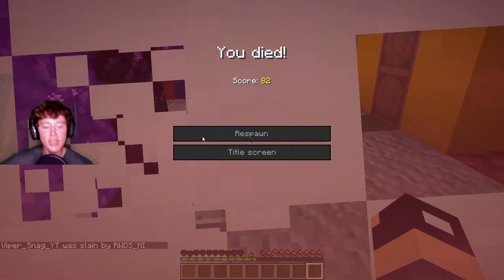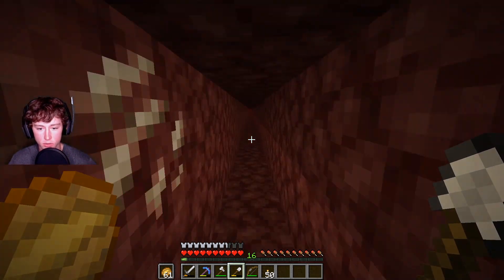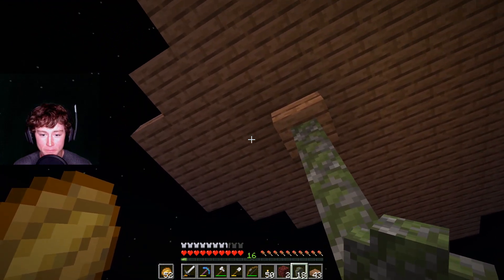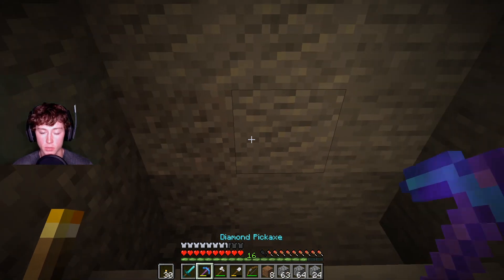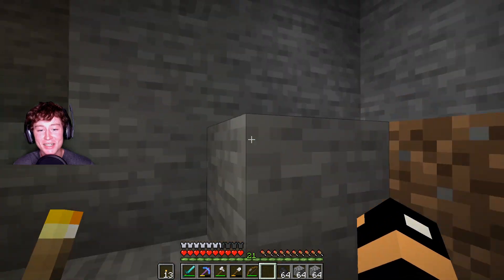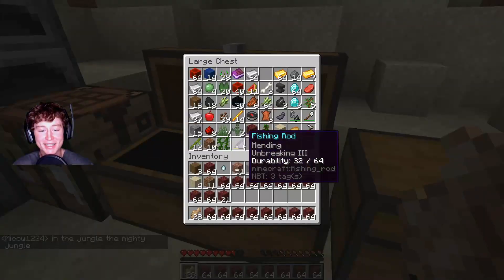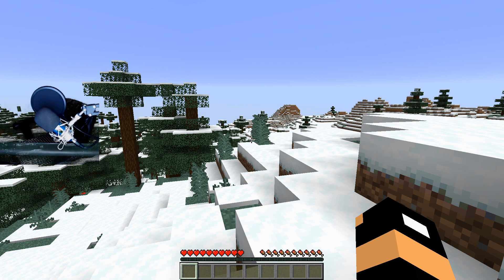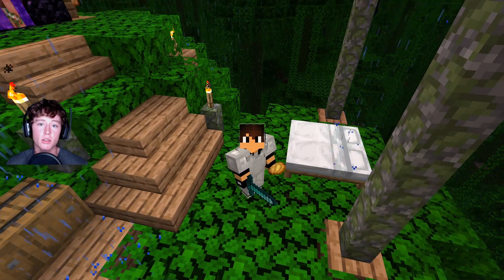GAMER GIRL makes me RAGE!!! | ViperCraft #2 (Season 2)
Hello everyone and welcome to ViperCraft (Season 2) My 1.15 SMP server for subscribers! In this episode, we doing some mining and random base work!